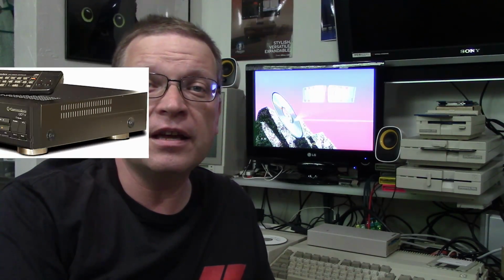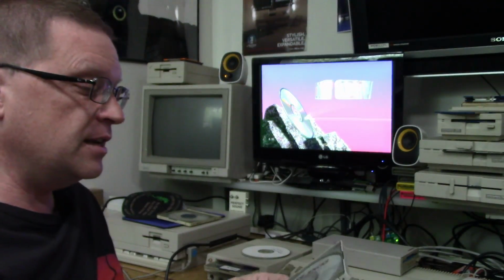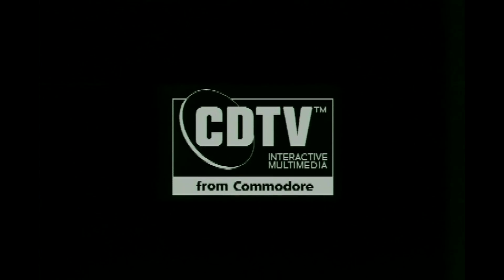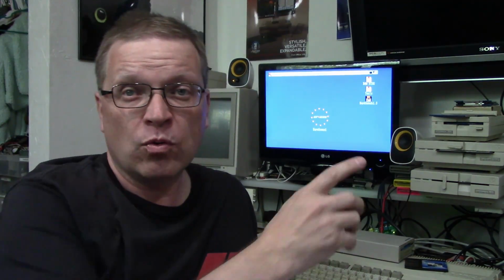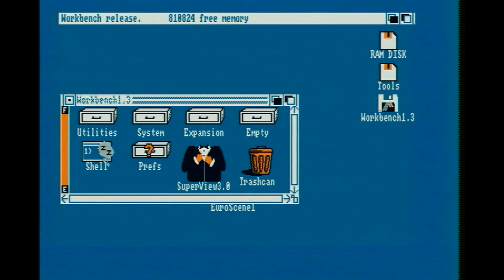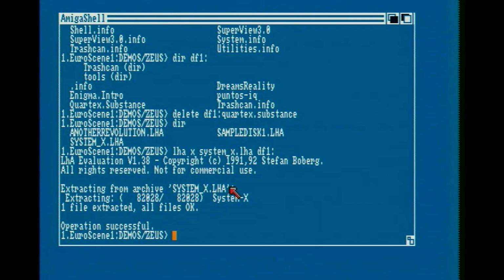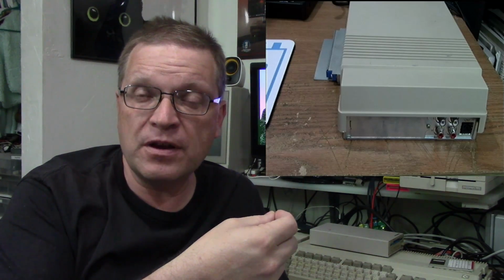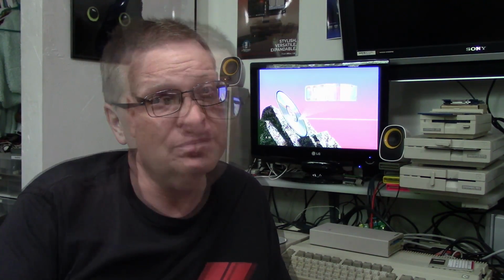10MARC EP61 - Commodore A570 CD-ROM Review for the Amiga 500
This week I am reviewing the much neglected Commodore Amiga A570 CD-ROM Drive for the Amiga 500. Like so many things, this was ahead of its time in many ways. Come join me while I explore its capabilities!